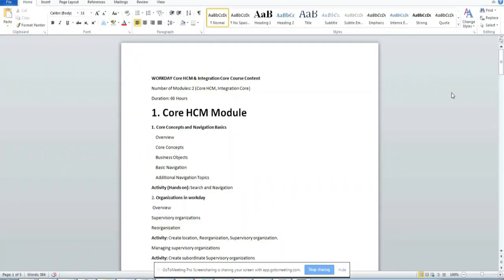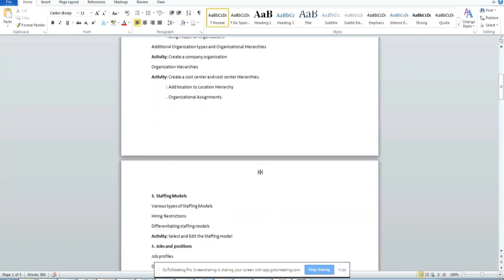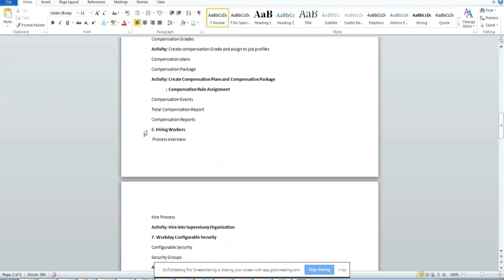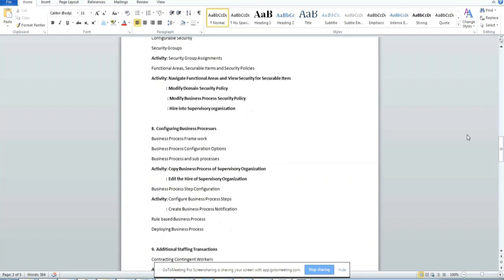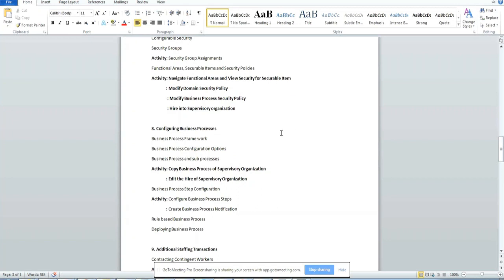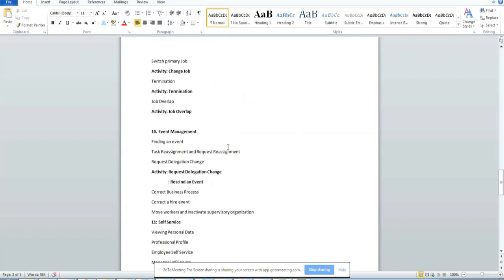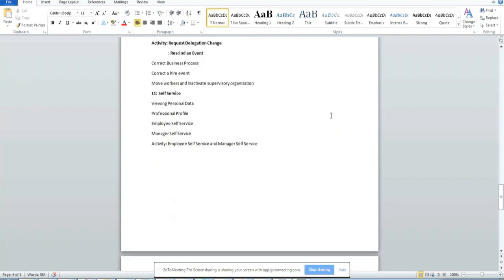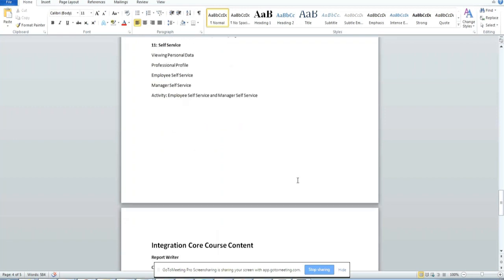Workday Core HCM Course Curriculum | HCM Content | @leotrainings@leotechnology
Introduction to workday
Navigation
Supervisory organization
Staffing Models
Job profiles
Business processes

To get a free demo class
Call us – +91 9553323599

We  provides best real time experienced instructor live training and mock interview